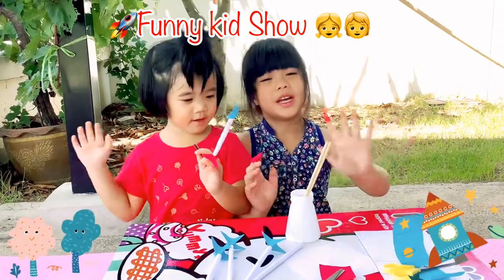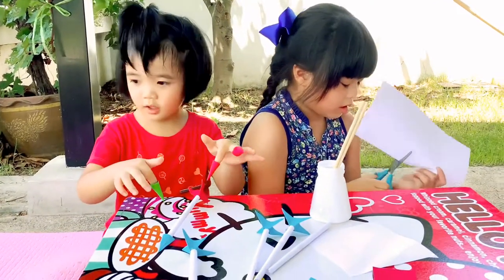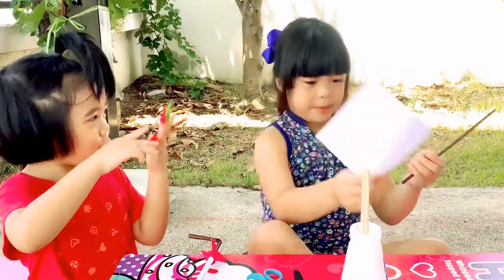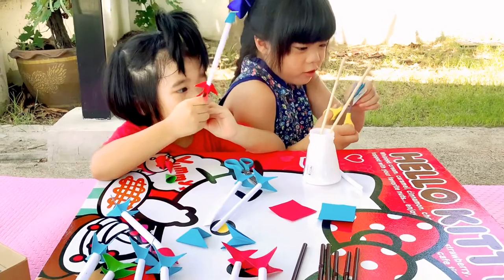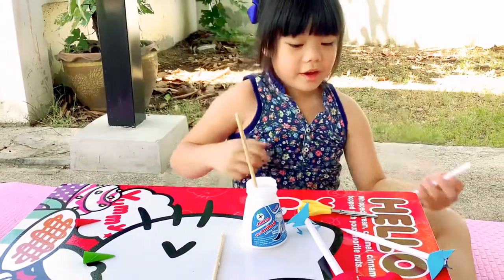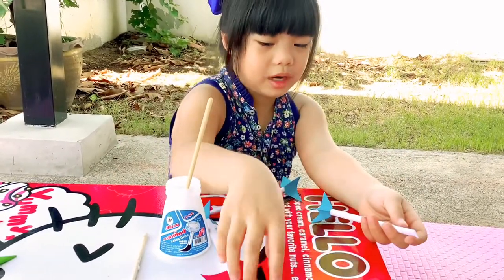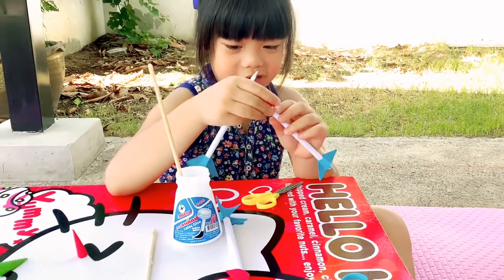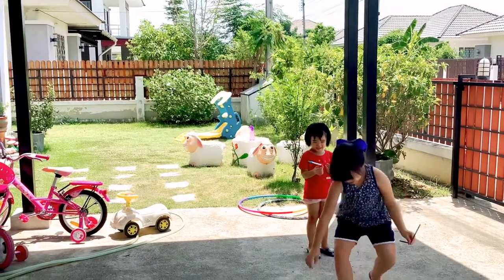Kanplu and Kanta are making rockets 🚀 straw.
กานพลูกับกันตา เรียนรู้ภาษาอังกฤษ จากการฝึกอ่านคำศัพท์ อ่านนิทาน และดูคลิปต่างๆ ที่เกี่ยวกับภาษาอังกฤษ  ทำให้เด็กๆเข้าใจและพูดได้ไวตั้งแต่เริ่มผสมคำได้เอง ส่วนสำเนียงภาษาอังกฤษที่เป๊ะ!! (กานพลูกับกันตา สำเนียงภาษาอังกฤษไปทางอเมริกันซะมากกว่าสำเนียงทางอังกฤษค่ะ😁) เกิดจากการดูคลิปที่เกี่ยวกับภาษาอังกฤษจะช่วยได้ดีมากค่ะ 👨‍👩‍👧‍👧🏡

เราหวังว่าทุกคลิปจะแบ่งปันสิ่งดีๆให้ผู้ที่สนใจได้ ไม่มากก็น้อยนะคะ🥰